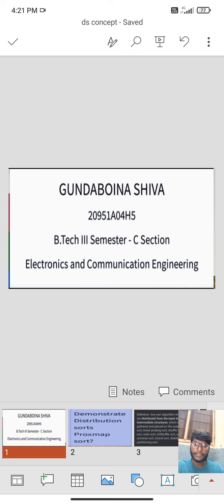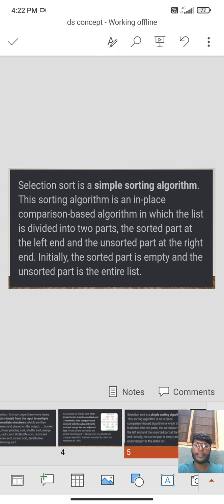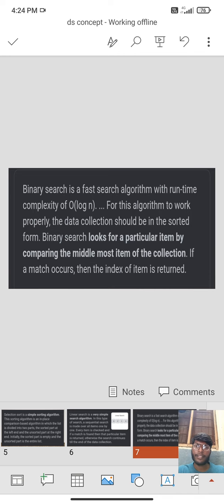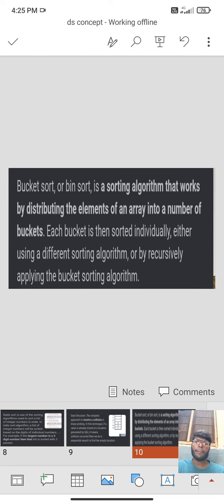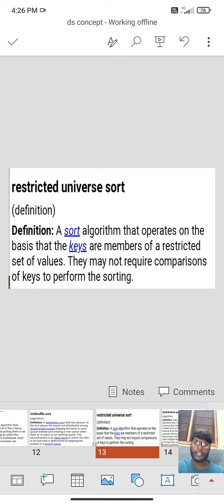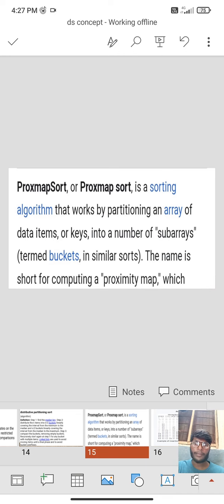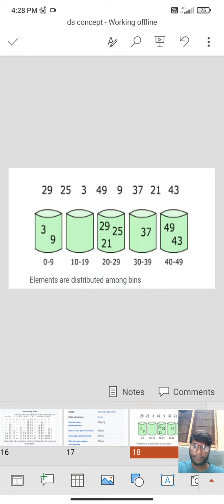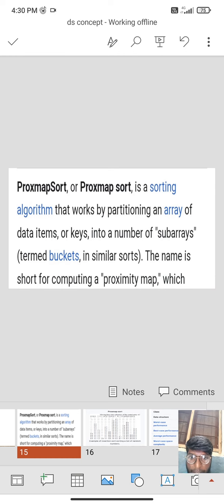3 December 2021